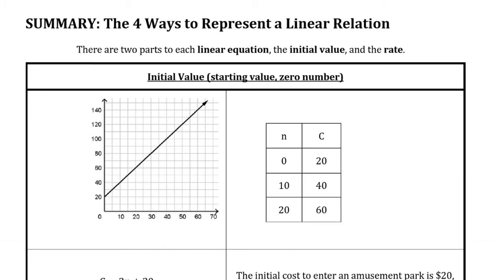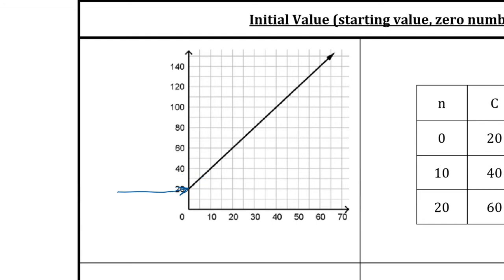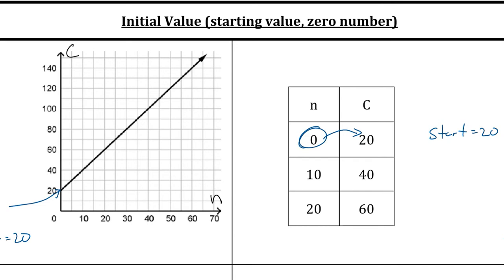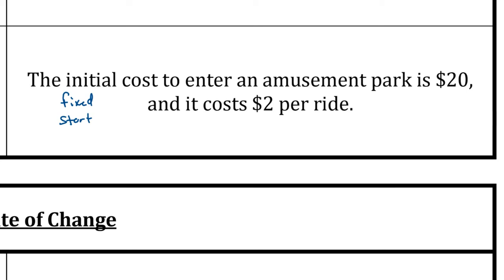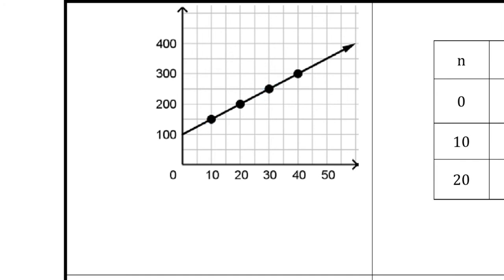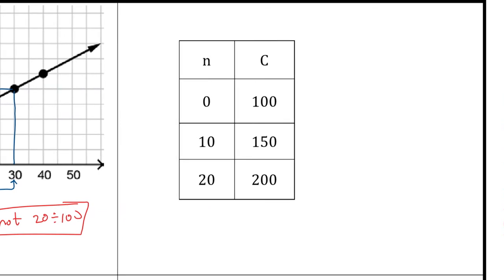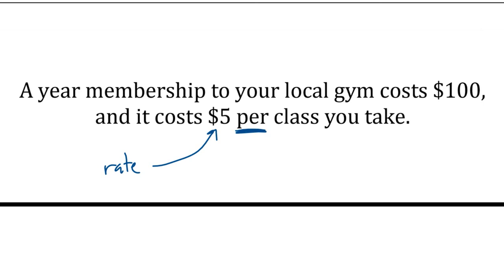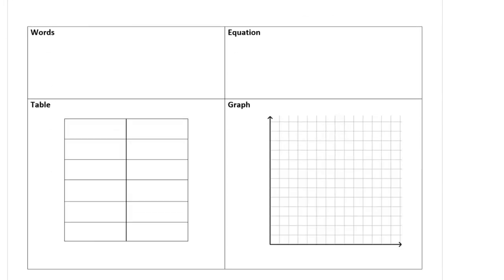4 Ways to Represent Linear Relations